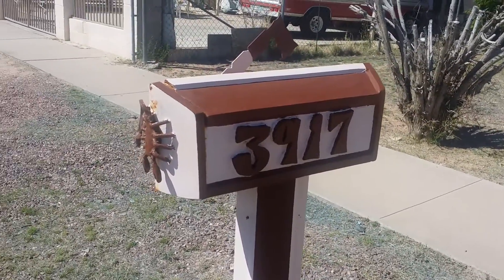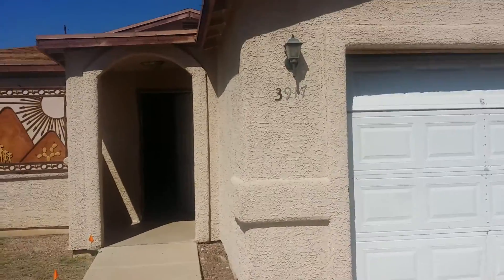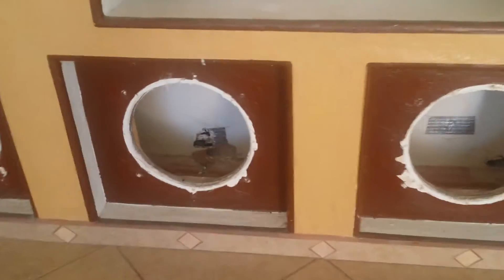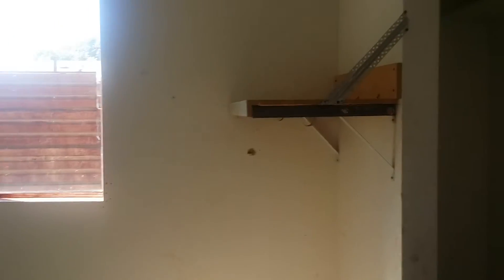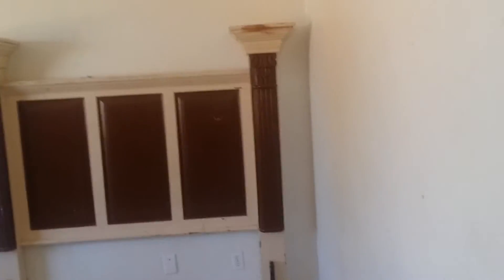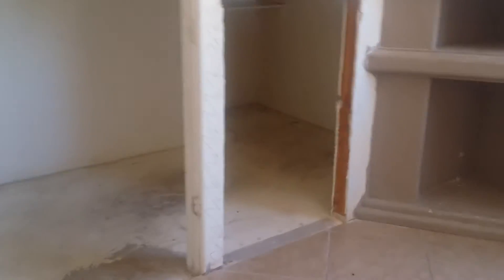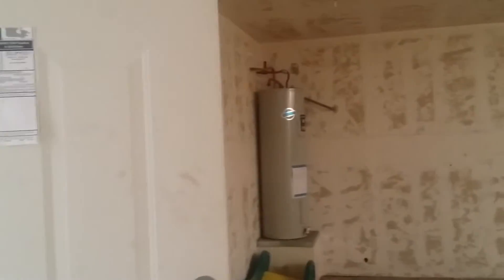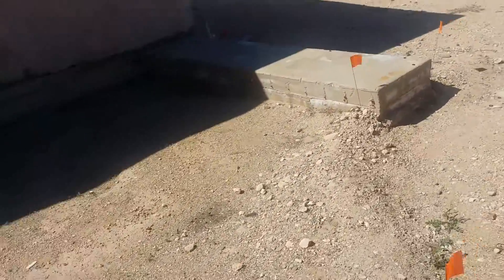Dover St Video 1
3917 W Dover st.
3Bed, 2bath 1300 sqft home.